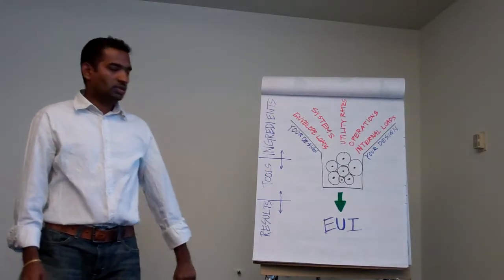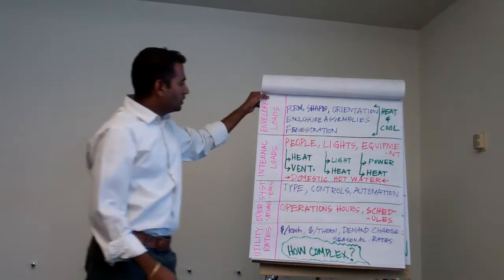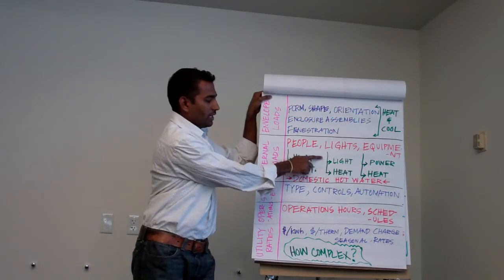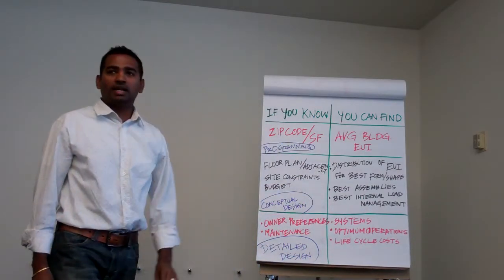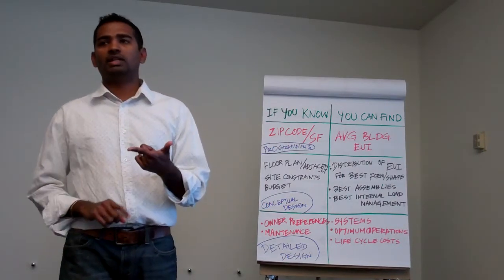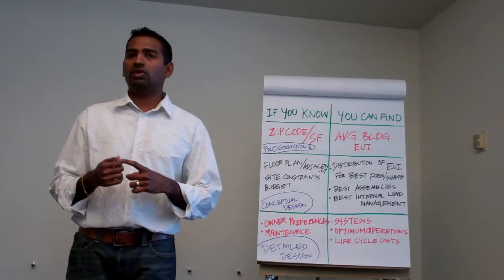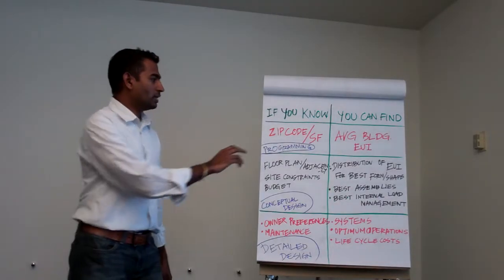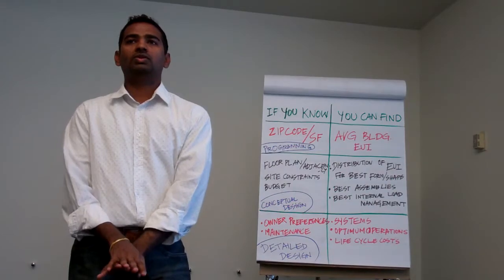Week3 05 EnergyAnalysis Basics